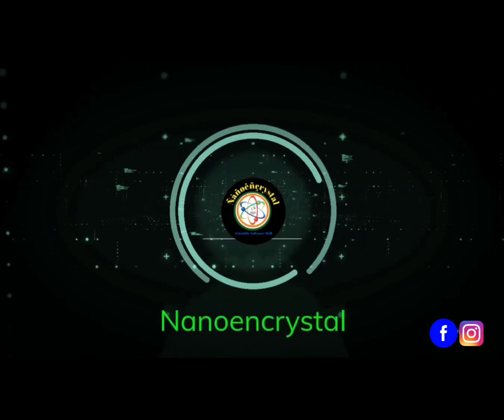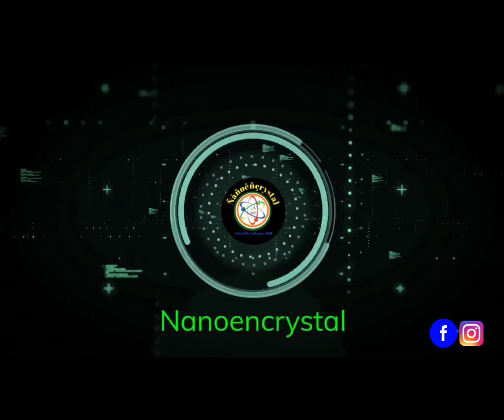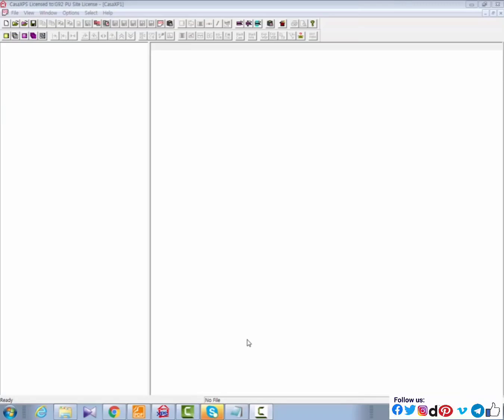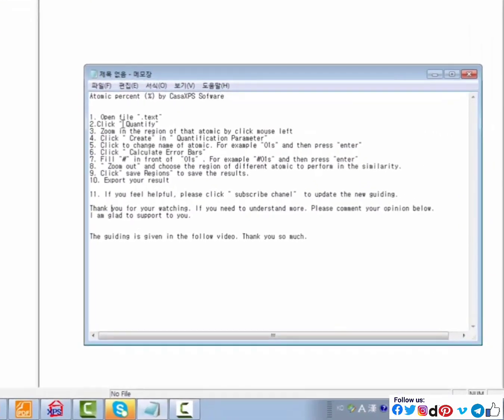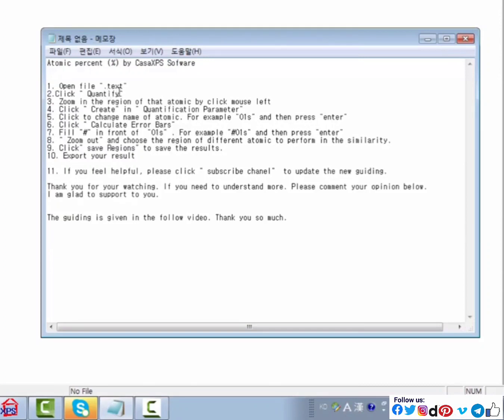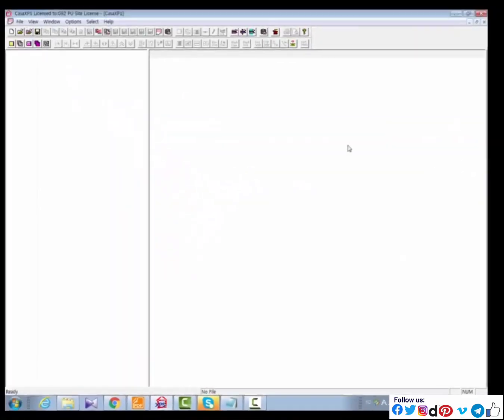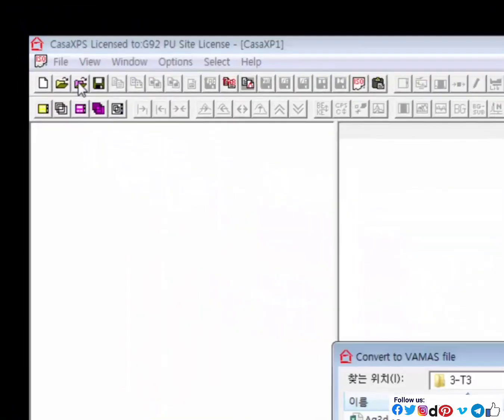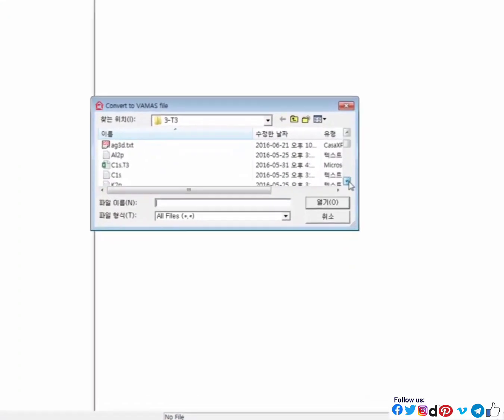How to do plotting & estimate atomic percentage from XPS Spectrum via CasaXPS Softwar